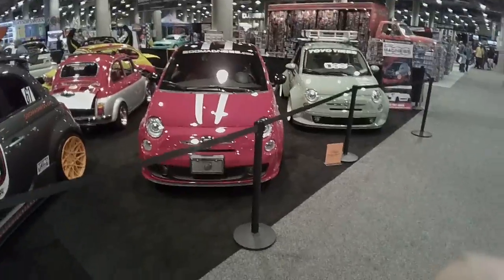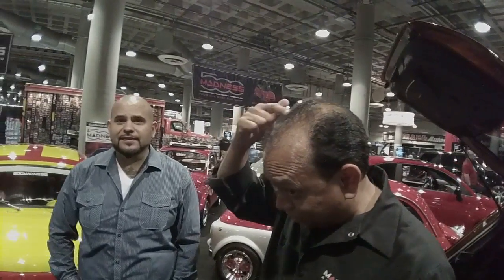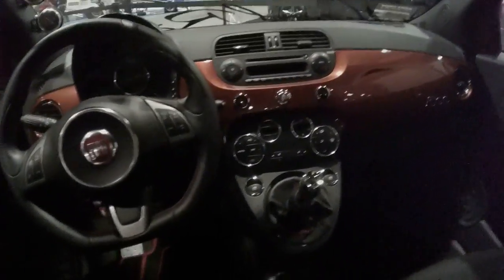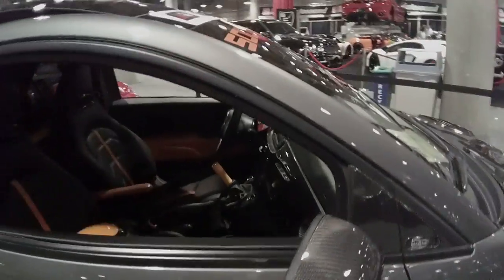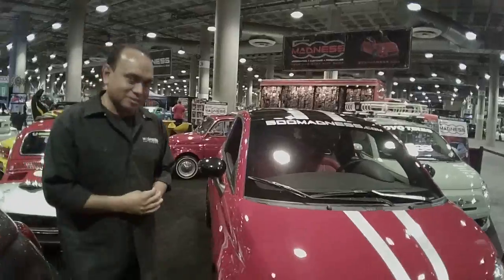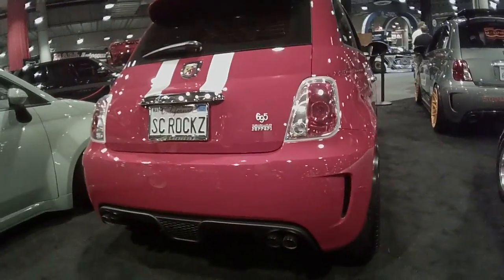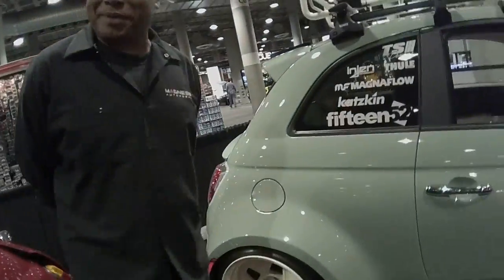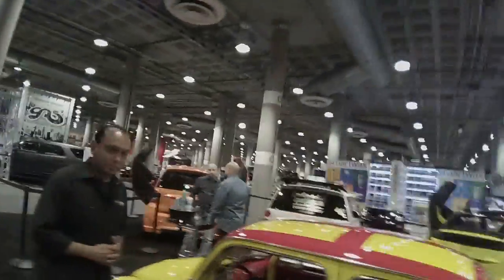SmartMadness and FIATmadness custom rims and accessories LONG BEACH, CA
500 MADNESS has been based and located in sunny, Southern California since 2008.

We pledge to provide you with excellent, speedy and personal service. We are FIAT owners ourselves and are auto enthusiasts who love to customize and personalize our own cars. Our continuous mission is to provide other FIAT owners a high level of customer service and support. Our goal is to treat our fellow owners the same way we would want to be treated when shopping for car accessories or getting a car serviced. Whether you need something simple or want to take your FIAT to the next level, 500 MADNESS is your One Stop FIAT Shop. With over 1,000 products, ready to ship or to buy off our shelf in store, we can't wait to help you and your FIAT. We look forward to speaking with you or seeing you in person. Come on down or give us a call as we would love to accessorize, customize or personalize your car.

Need installation, service or maintenance work?
500 MADNESS is a full service shop- just for your FIAT. Come on down to our full service shop to take advantage of doing simply what needs to be done. We employ ASE Certified Technicians and Fabricators with a long list of race car building experience. We are smack dab in the middle of Long Beach in a little town called Signal Hill. It is here where you can see product for yourself, have it installed by our professionally trained team or simply get your car serviced. We're a few minutes off the 405 and the Cherry Avenue exit. It's easy to get to us and we hope to see you soon!

Hours: Monday - Friday 10am to 6pm PT. Saturdays 10am- 4pm PT.